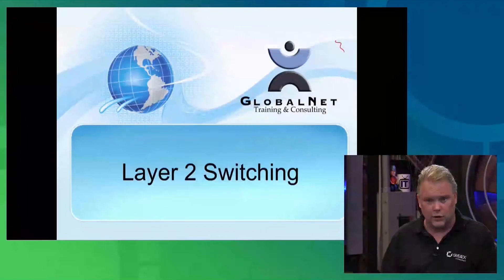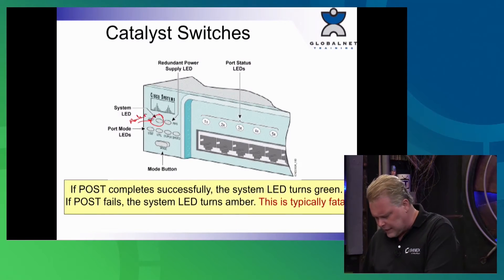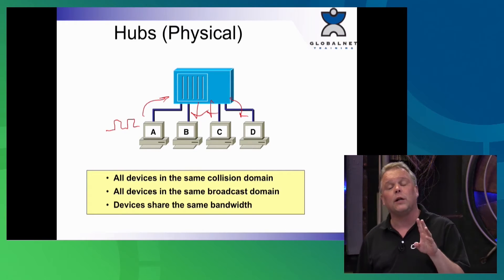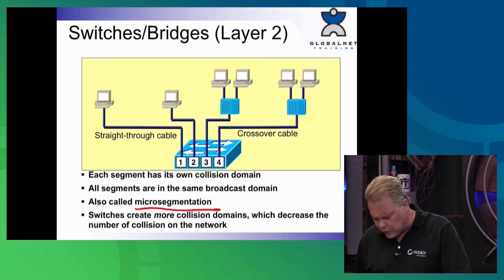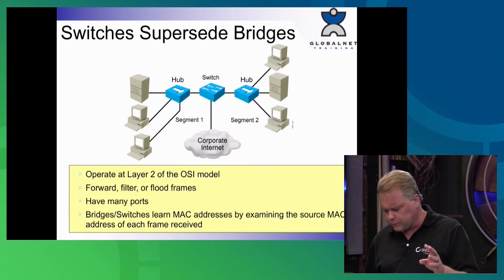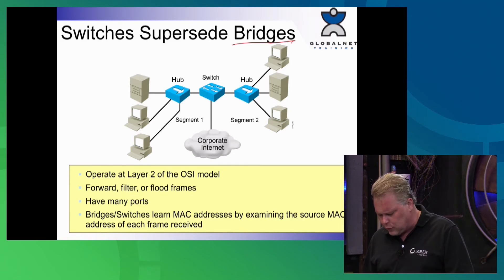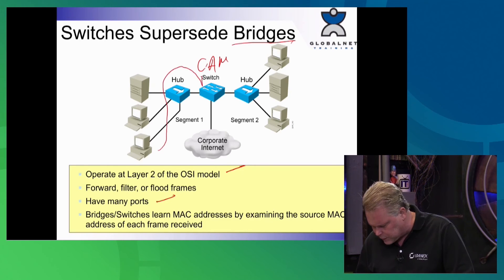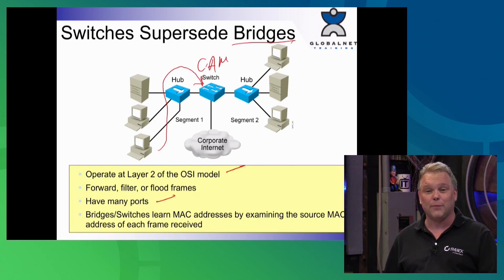ICND1 Layer 2 Switching HD - Cisco ICND1 (CCNA) Exam 100-105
A free sample of chapter 11 of All New ICND1 Online Training Videos with Todd Lammle.

All New CCNA online video training and Cisco exam practice questions for both ICND1 and ICND2